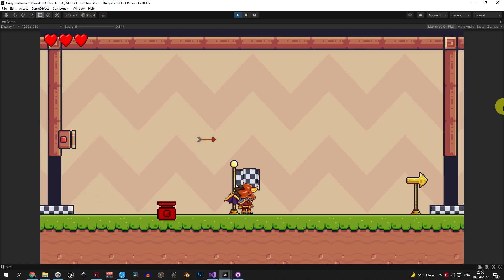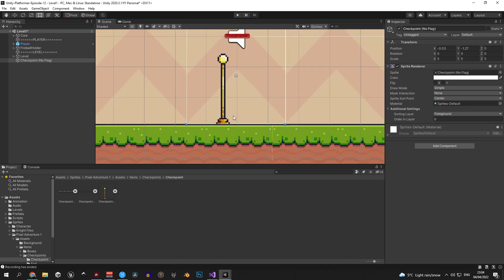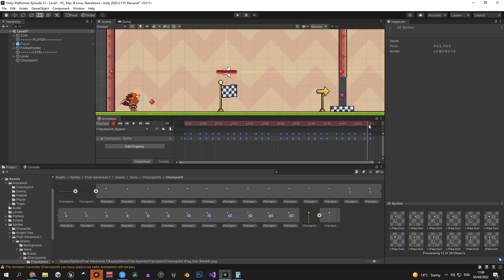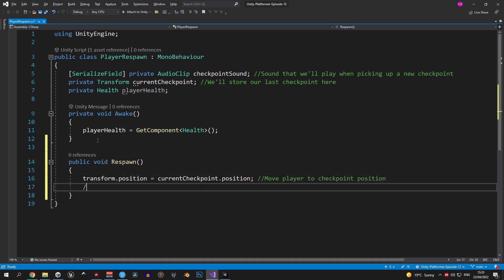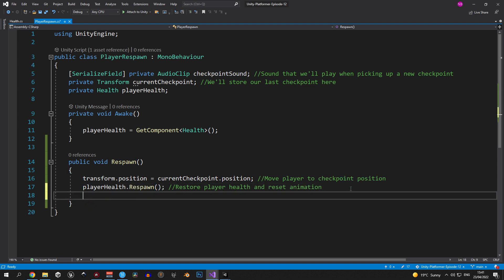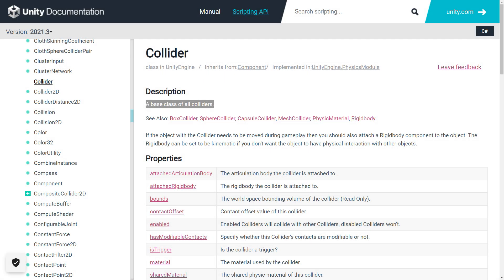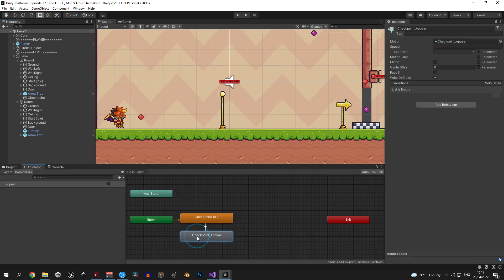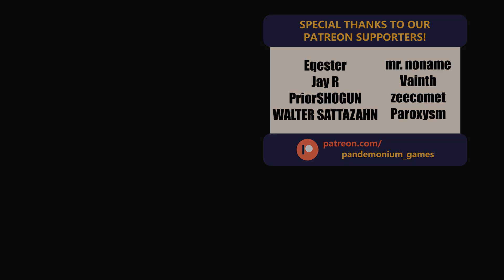Unity 2D Platformer for Complete Beginners - #13 CHECKPOINTS & RESPAWN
In this episode we'll add checkpoints and the ability to respawn the player after dying.

0:00 Intro
0:12 Cleaning Up The Scene
1:28 Checkpoints
4:57 Player Respawn
9:23 Checkpoint Activation
13:32 Final Result & Outro